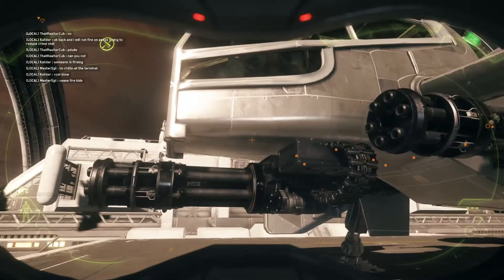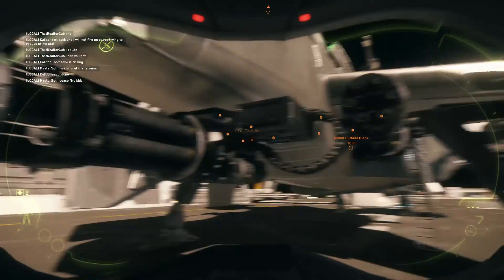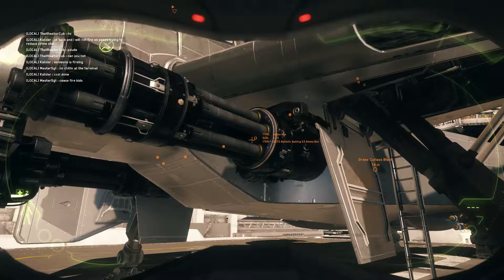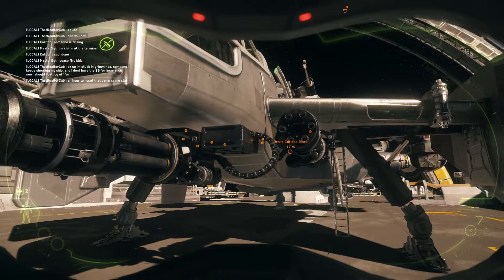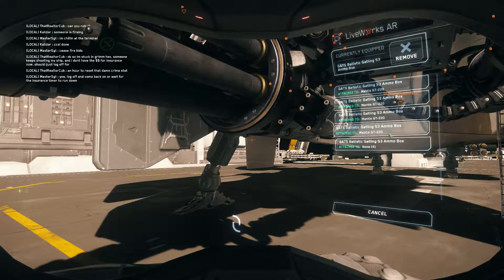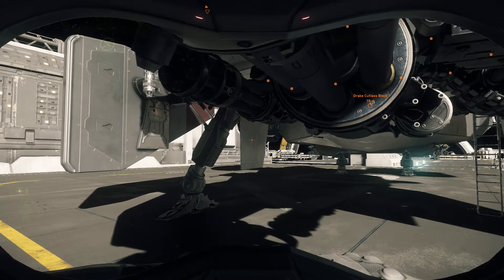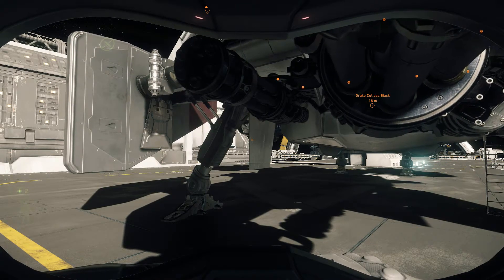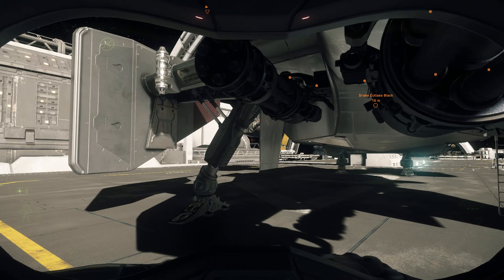StarCitizen 2017 05 08 13 26 02 97